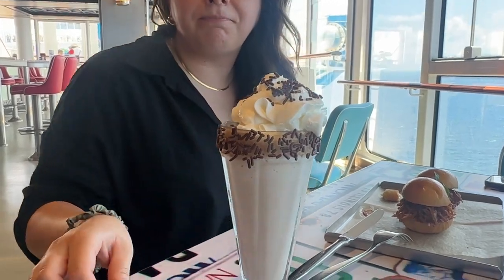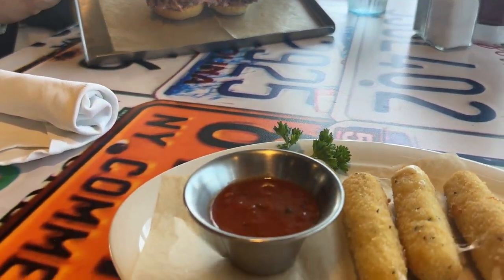AMERICAN DINER - NCL Joy Specialty Dining Review - Burgers and Chicken on a Cruise Ship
Let's chat today about the NCL Version of the classic Diner